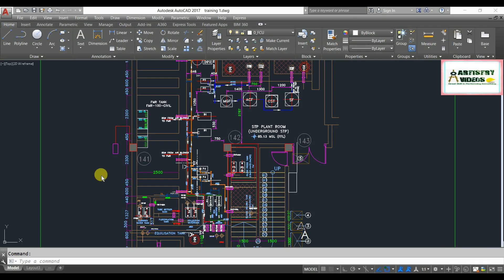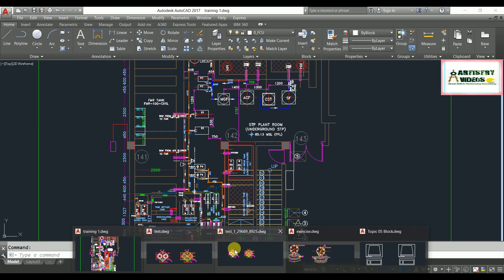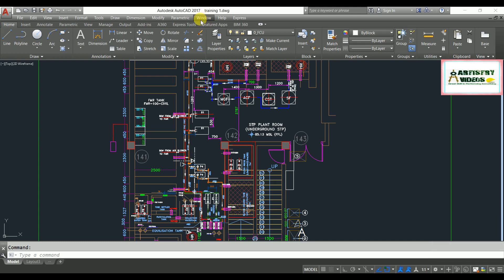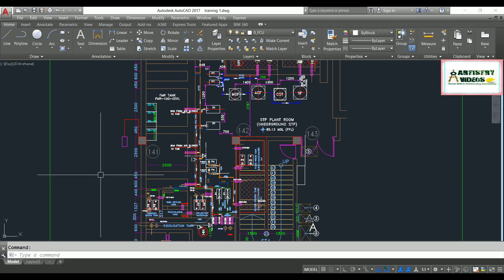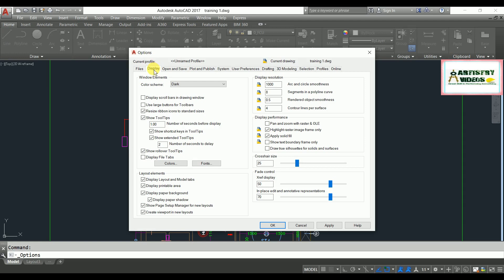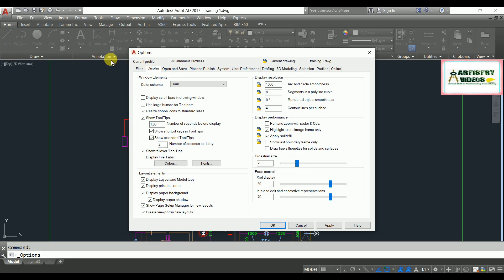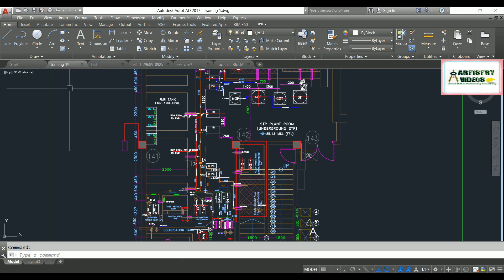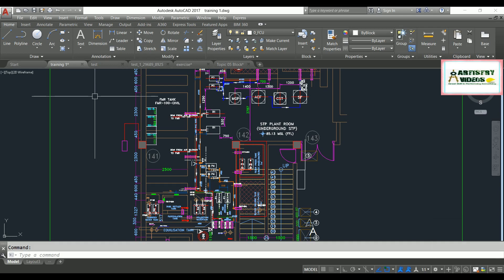File tabs are missing in AutoCAD | How to Show File tabs in AutoCAD.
In this Video I have provided solution for Missing File tab,
how can I on file tabs in AutoCAD,
How can I get back tabs in AutoCAD,
Missing File tab in AutoCAD
Go to Application Menu \ Option \ Display \ Enable Display File tabs\ Apply \ Ok.